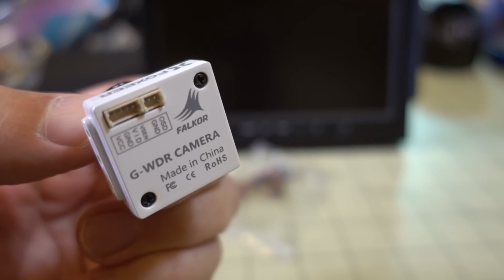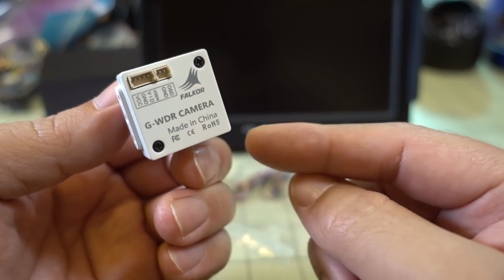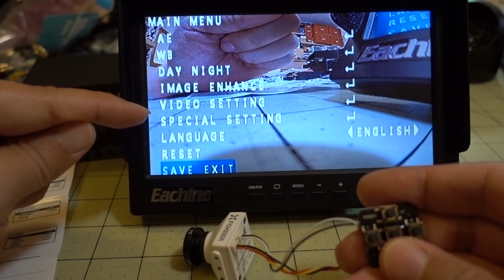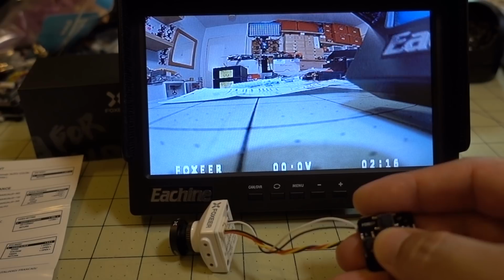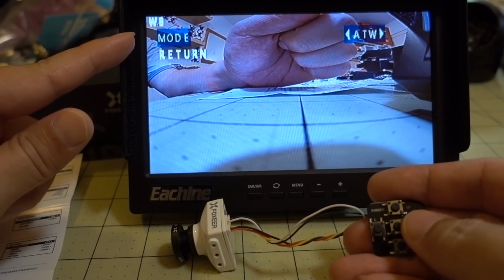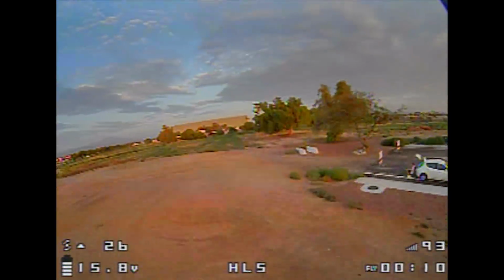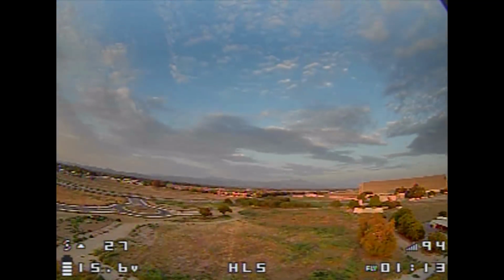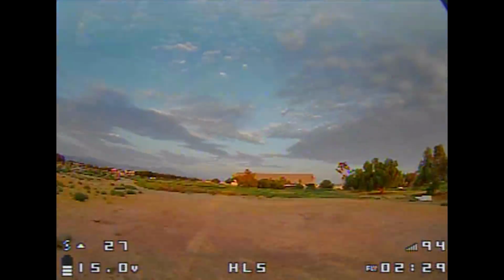Foxeer Falkor FPV Camera Review 📷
A new Foxeer camera blending features from the Monster and Predator into a new line.  What do you think of the image quality from this camera?

Bitcoin - 12Y5vysDMvgqX4Z7h7iRTsgwWoCNwv9MPs
Ethereum - 0xD8f3758678F3d93539F804e36811f0A04B0D047F
Litecoin - LcyGPS2f3NZxWU6BRkCJ5qdk1zV6jUCtn8